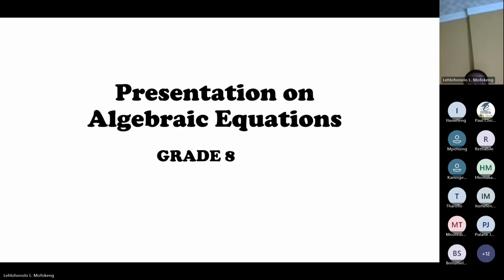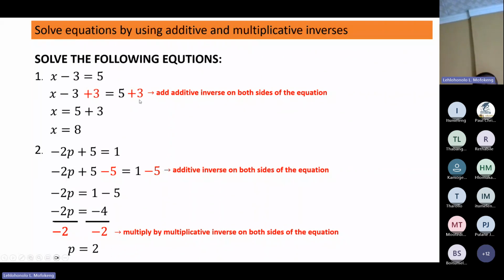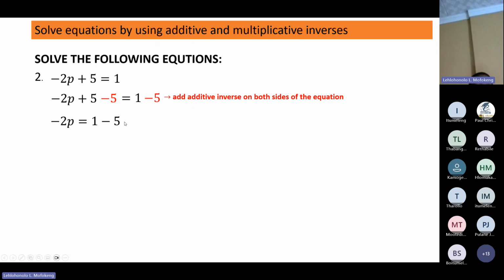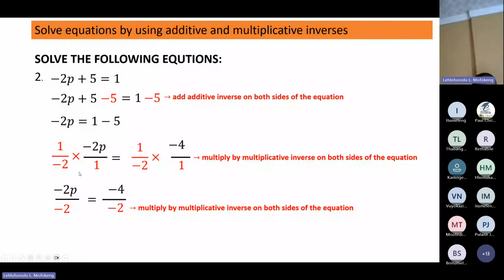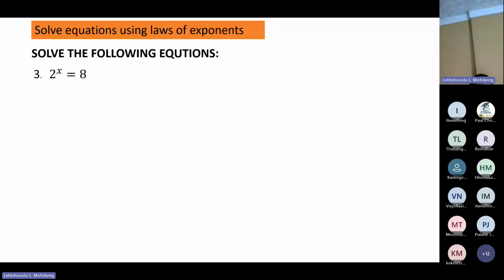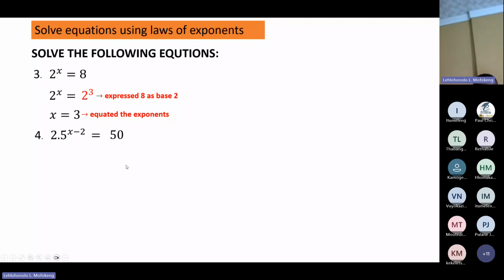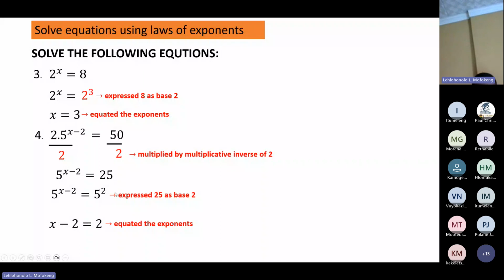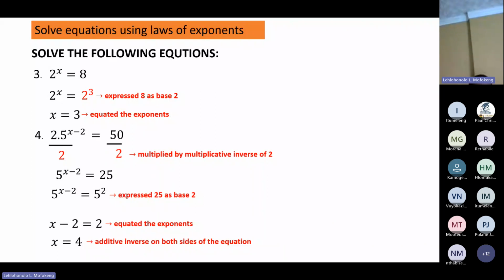Lesson 42 20231113 Math Algebraic Equations